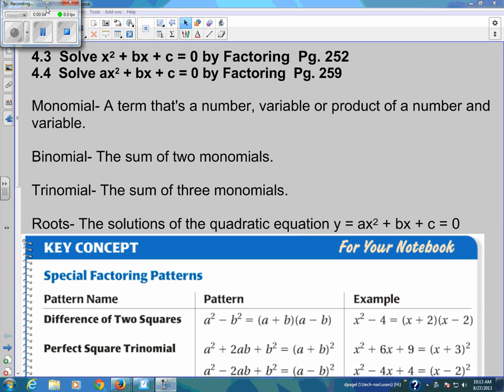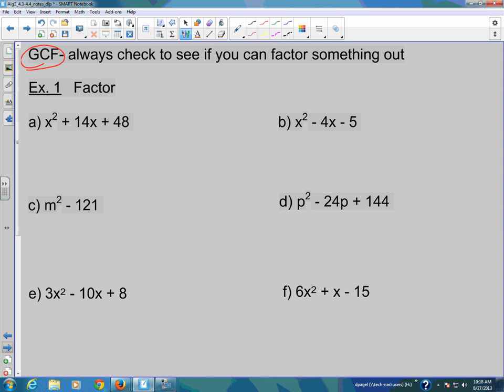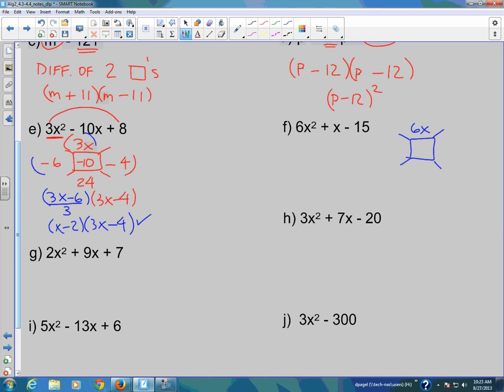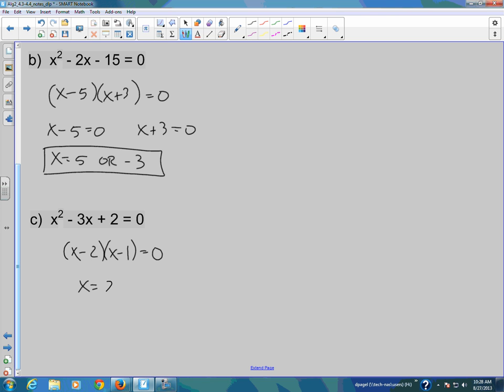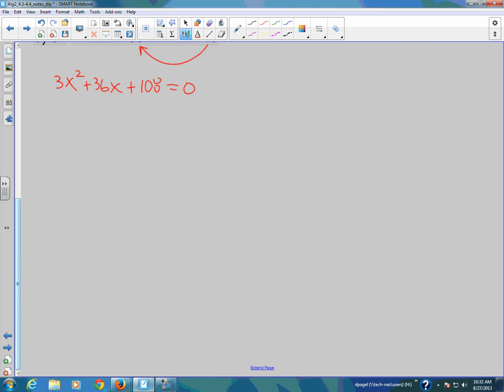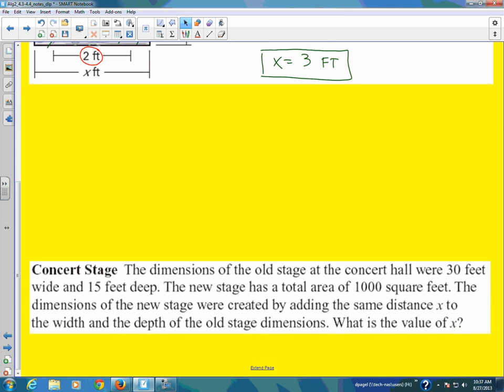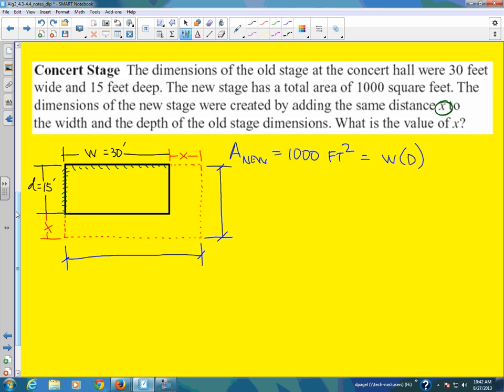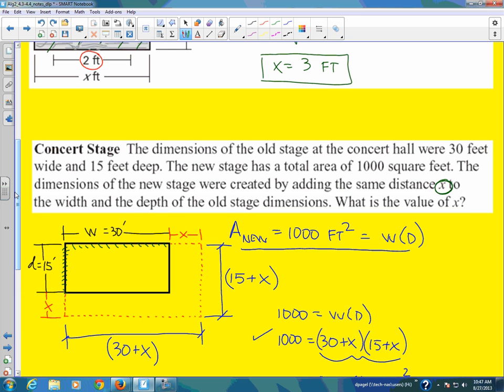Algebra 2: Sections 4.3-4.4- Soving x^2+bx+c=0 and ax^2+bx+c=0 by Factoring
Solving standard forms of quadratic equations